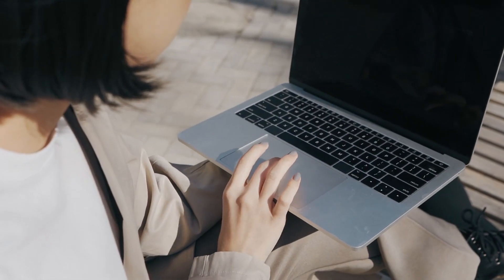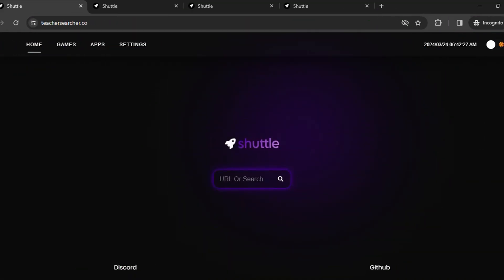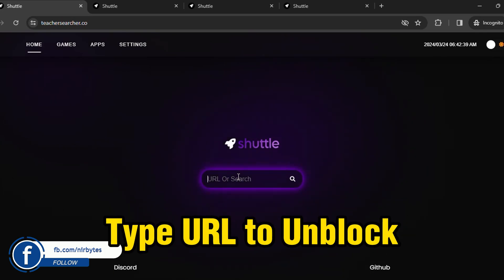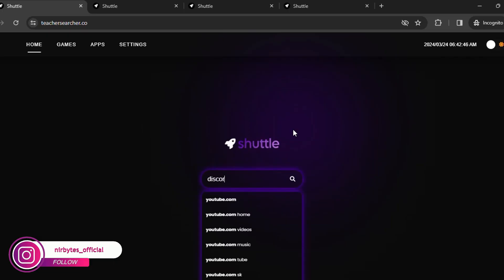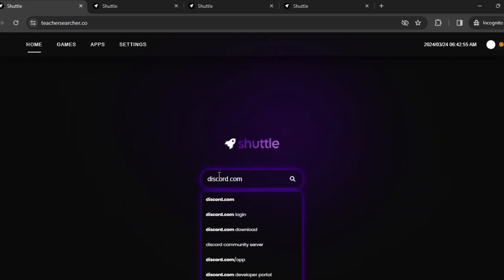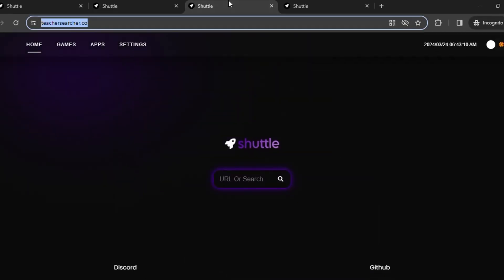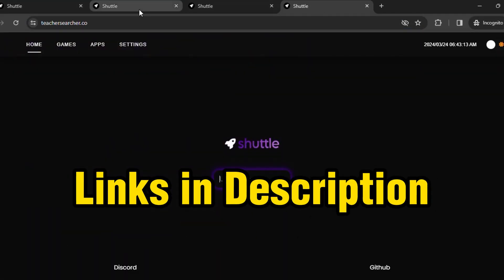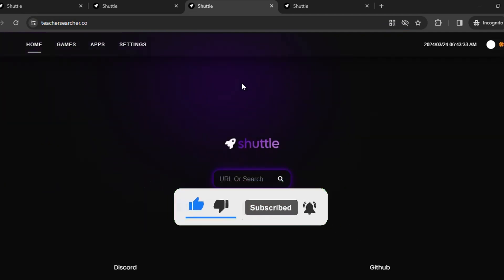5 New Shuttle Unblocker Links | unblocked websites for school 2024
5 New Shuttle Unblocker Links | unblocked websites for school 2024

TOPIC COVER IN THIS VIDEO:
unblock sites forever
unblocked websites for school games
unblock website with shuttle links
unblocked games
new school unblockers
How to unblock any websites on school chromebook 2024 without
How to unblock any websites on school chromebook 2024 windows 10
shuttle proxy
How to unblock any websites on school chromebook 2024 free
How to unblock any websites on school chromebook 2024 android
7 doge unblocker link github
free website unblocker online
proxybest
unblocked proxy google sites
best shuttle unblockers for school
proxy not blocked
discord unblocked proxy
proxy4free
proxy websites for school chromebook
how to unblock websites on chromebook
unblock all sites on school
How to unblock incognito mode on school chromebook windows 10
How to unblock incognito mode on school chromebook dell
Play roblox on school chromebook 2024 apk
roblox unblocked
how to play roblox on chromebook school
new rammerhead proxies
how to play roblox on chromebook without google play
roblox for chromebook download
how to play roblox on chromebook os
Best unblocker for school chromebook free
website unblocker
school unblocker
unblockers for school 2023
unblockers for school chromebook
unblockers for school chromebook 2023
new intersteller links
new shuttle links
shuttle unblockers for school